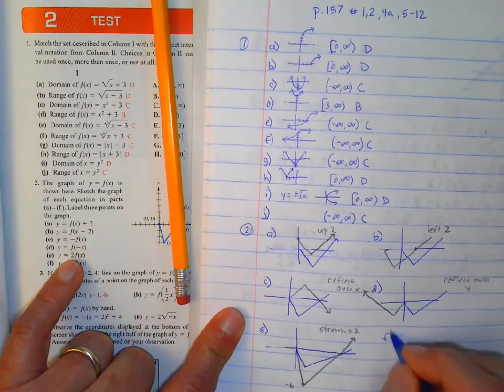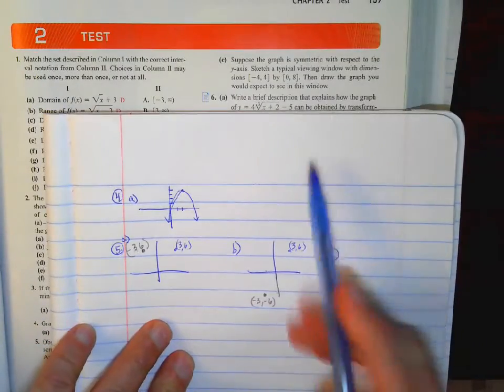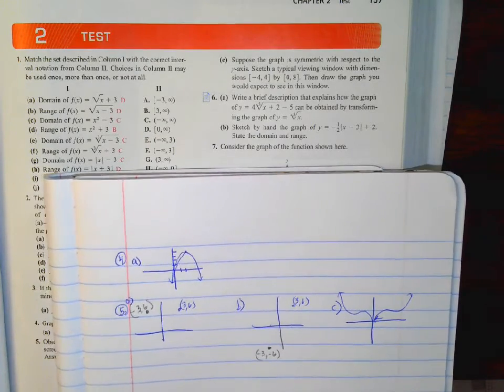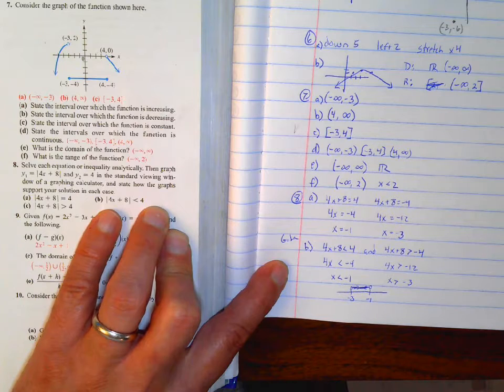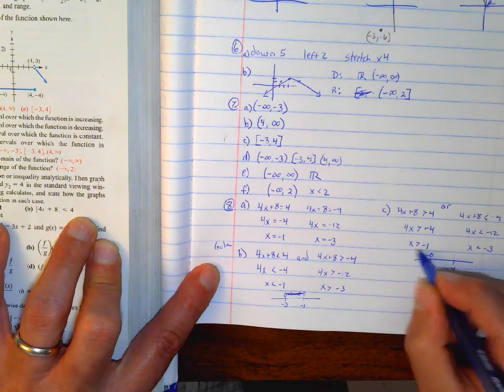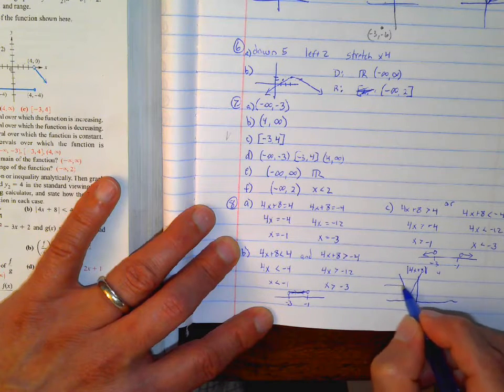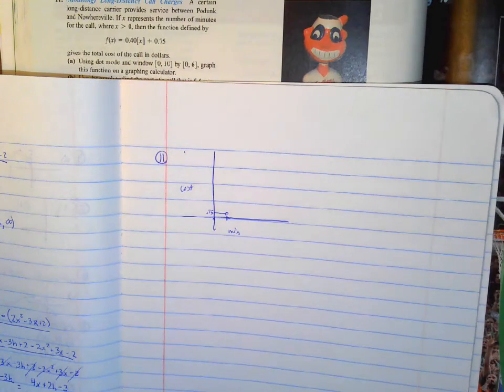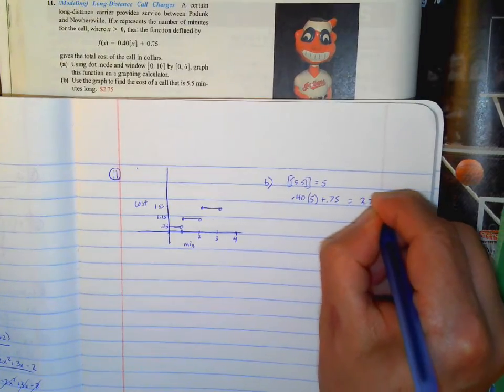DE Ch 2 Test Review